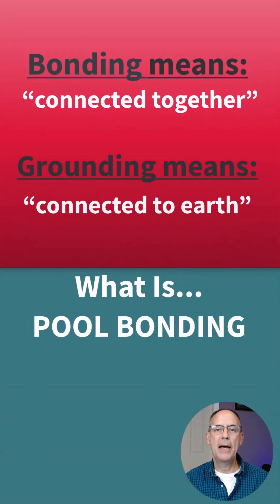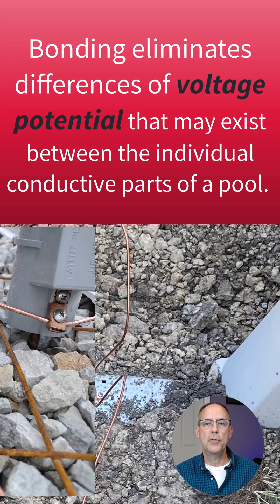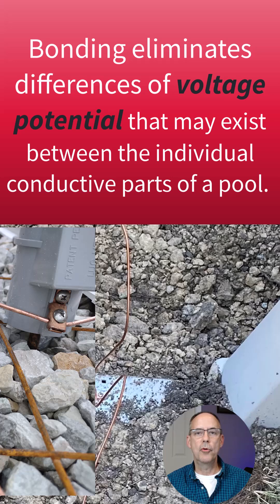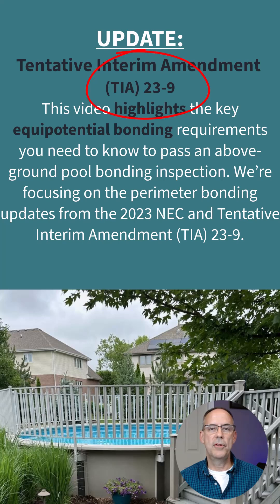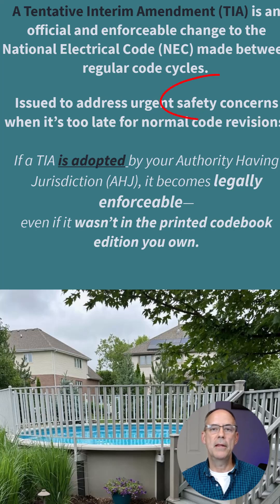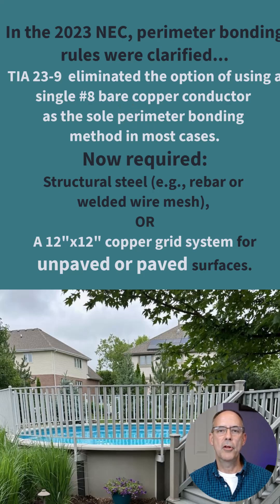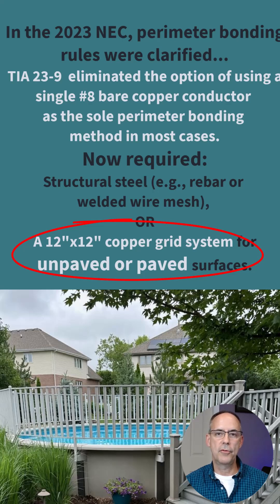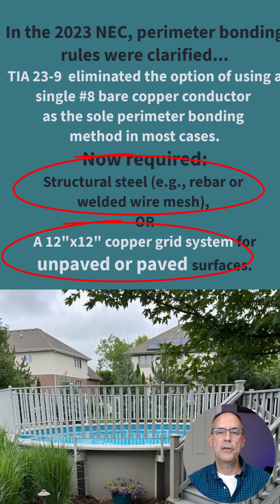Pool Bonding vs Grounding | NEC 680.26 TIA 23-9 Update Explained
What’s the difference between bonding and grounding—and why does it matter for pools?
This short explains the key difference, why equipotential bonding is critical, and how TIA 23-9 changed the perimeter bonding rules in NEC 680.26.

Watch the full breakdown here:
Pool Bonding Inspection: NEC 680.26 TIA 23-9 Explained | How to Pass Your Pool Inspection
Available now on the Building Code Geek channel.